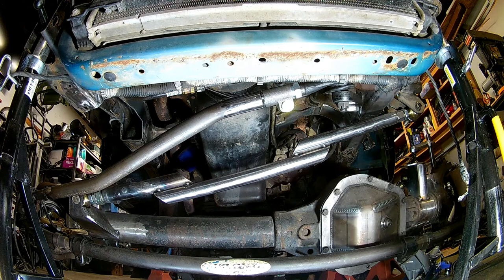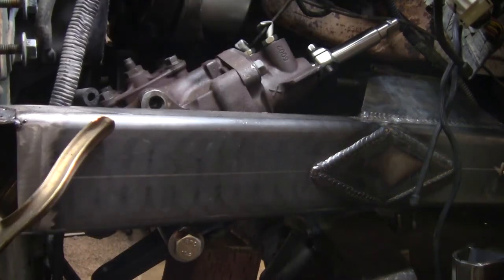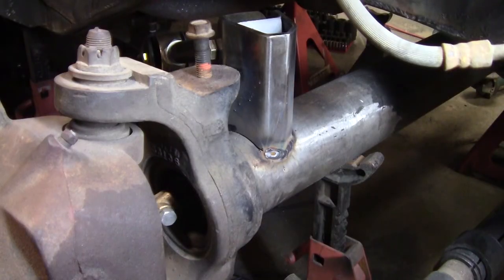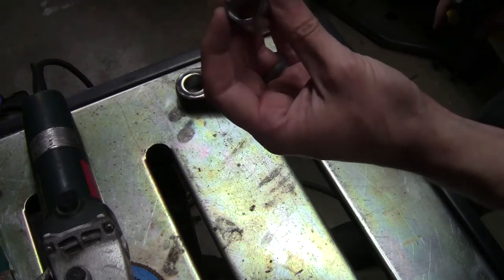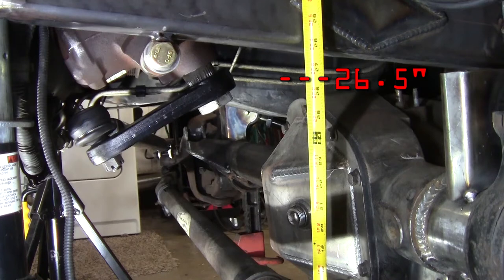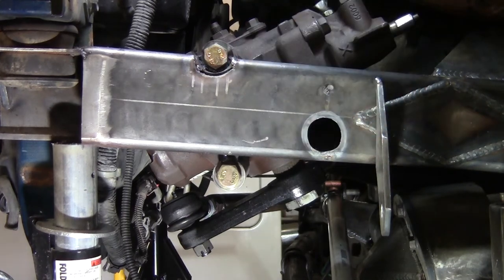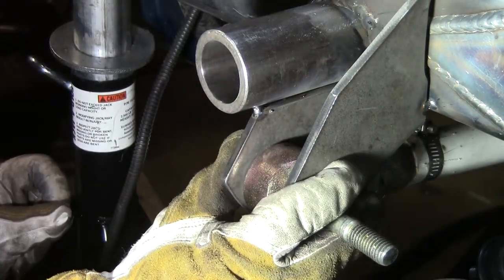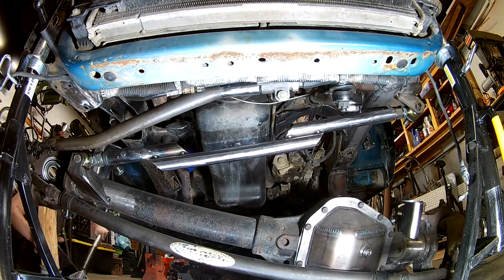Custom Steering and Track Bar Layout - [Project SuperDUkota - Dakota+Super Duty axles] Part 6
Progress is being made on this solid axle swap!  If you are new to this project, I'm putting Ford Super Duty Dana 60 and Sterling 10.5 axles and 40's in to a 2002 Dodge Dakota 4x4 with the 5.9L Magnum V8.

In this video we choose and mount a power steering box, then lay out our drag link, followed by our track bar and track bar mounts!  We then finish it off by doing our first flex check of the suspension to see how everything looks.

If you're building your own steering and track bar the most important thing to shoot for is a drag link and track bar that are parallel and equal length when the steering is at neutral!  To clarify, the bars themselves don't need to be parallel, just the mounting points.  If you draw a straight line from the drag link tie rod end pivot point at the pitman arm to the drag link tie rod end at the axle (in my case, the steering knuckle,) it should be the parallel and equal to the line drawn from the frame-side track bar mount hole to the axle-side track bar mount hole.

Properly setting up this drag link/track bar relationship prevents the steering from being pushed around by the track bar when the suspension compresses while driving down the road.  This is how you prevent bumpsteer and death wobble and is critical when making a custom front suspension.  If this explanation and the video don't fully clarify this concept, I will be releasing another video that takes a deeper dive in to this concept, as well as how it's affected by different steering boxes and steering styles.

All that goes a long way.  If you REALLY like what I'm doing, head over and pick up some stickers or a shirt!  Everything helps keep this project and channel going.

For sneak peaks and to follow along with the build in real-time, follow @webwheeler on Instagram.